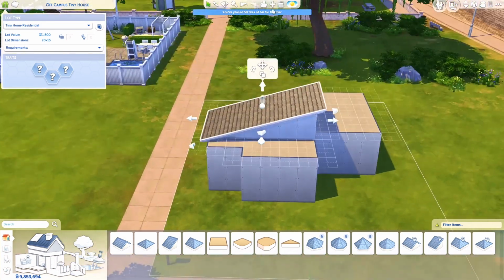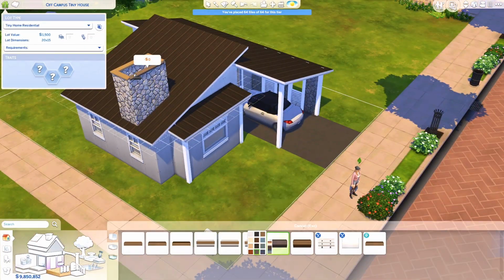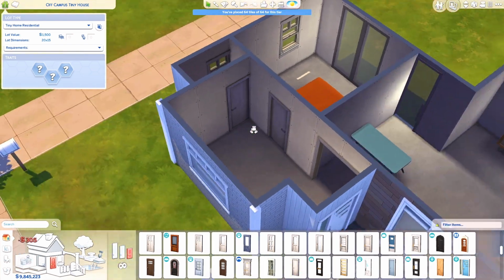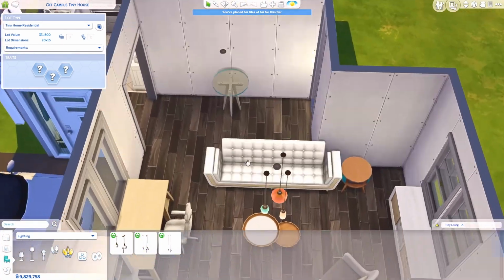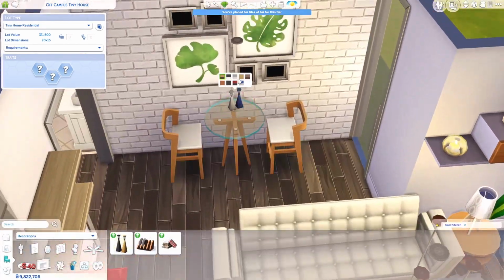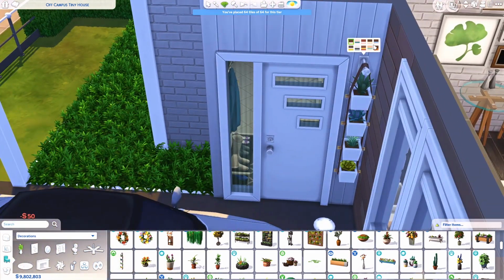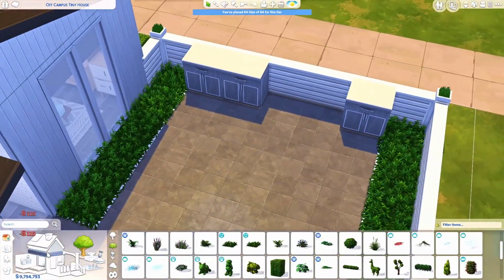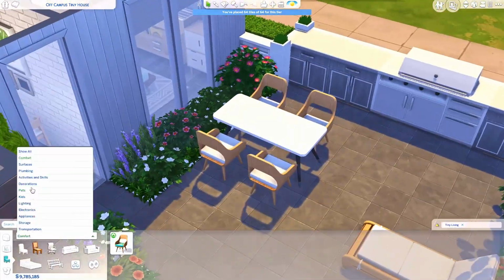SCANDINAVIAN TINY HOUSE 🖤 | The Sims 4 | Speed Build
Welcome to another house building video! Today we're building a tiny house inspired by Scandinavian design!

bb.moveobjects on
bb.ignoregameplayunlocksentitlement
bb.showhiddenobjects
bb.showliveeditobjects

♡ Scandinavian Tiny House
♡ 1 bedroom (2 sims), 1 bathroom
♡ §71,519
♡ Built in Newcrest
♡ 20x15